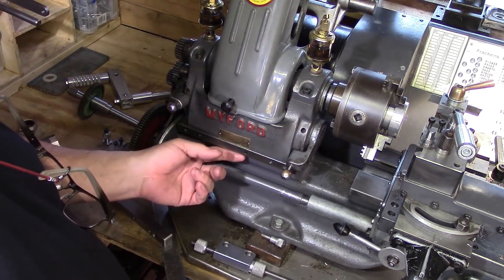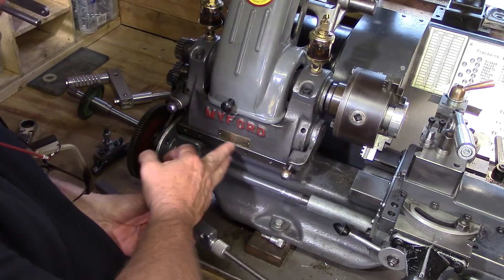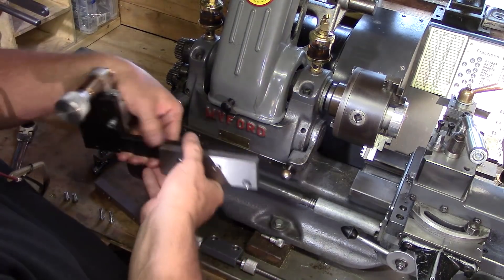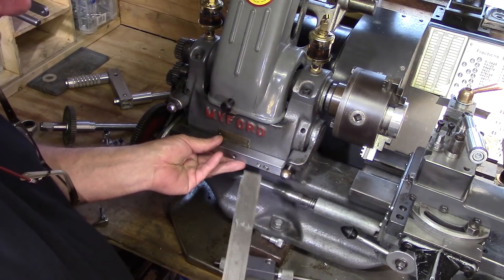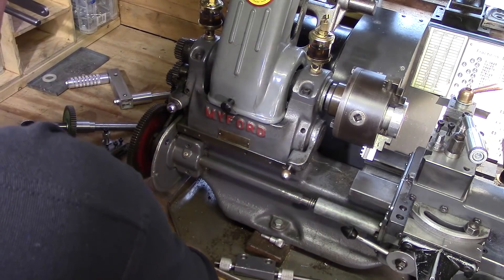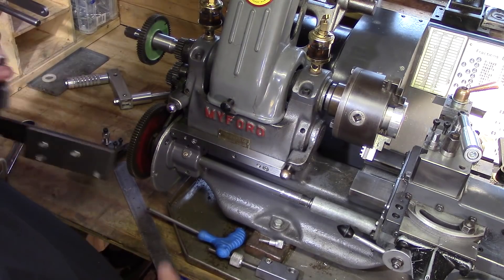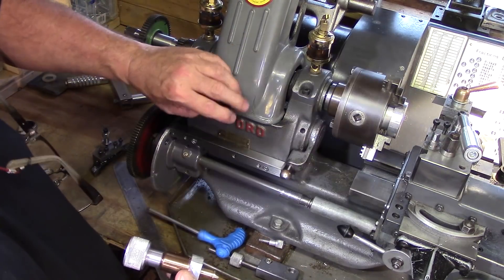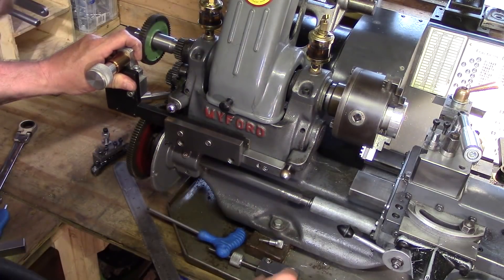Carriage Stop & Indexing Device for ML7 Myford Lathe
Carriage Stop & Indexing Device for ML7 Myford Lathe - Mounted using a 'sacrificial' Barto preserve the integrity of a 1946 Myford ML7 lathe